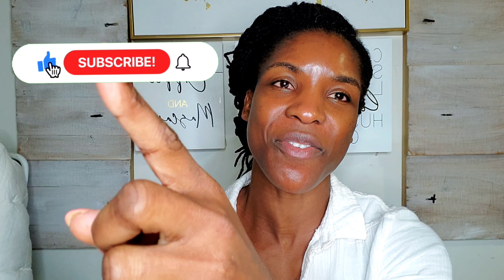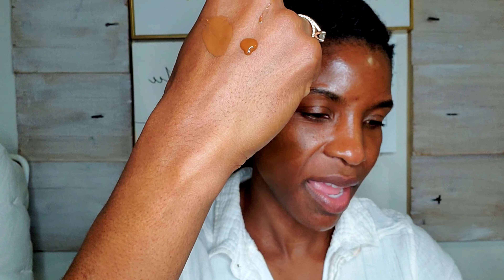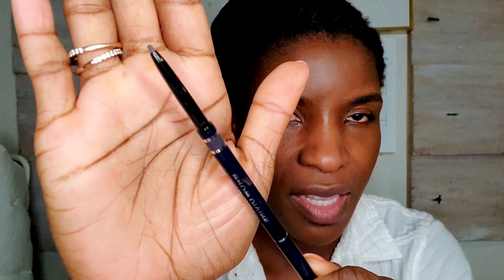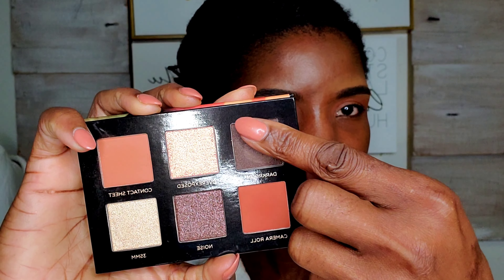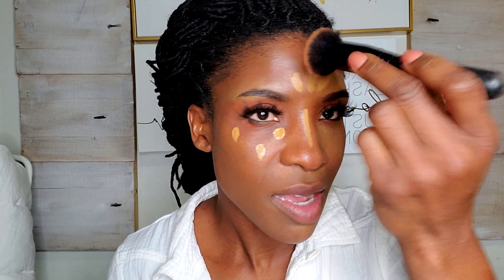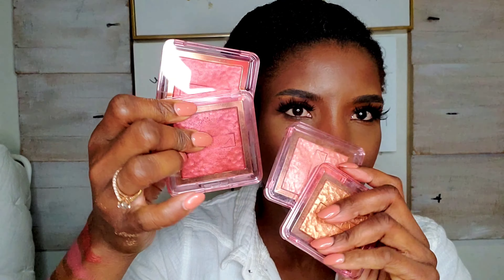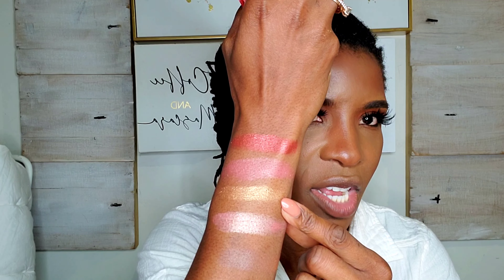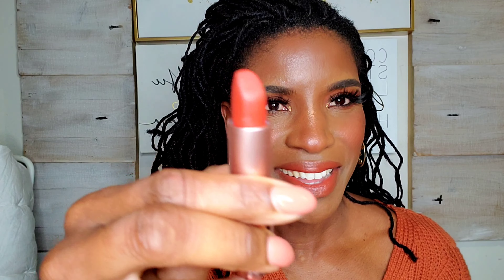FULL FACE OF NABLA COSMETICS MAKEUP PRODUCTS | NABLA COSMETICS HONEST FIRST IMPRESSION |NABLA REVIEW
Hey  Guys,
Today I am doing a review of some of Nabla's Cosmetics Makeup products! Is this brand dark skin friendly? Is it worth our coins?
XOXO
Missi

PRIMER: Honest Beauty Everything Primer

FOUNDATION: Nabla Close Up Futuristic Foundation in shade D30 (Dark complexion with warm golden/olive undertone).
Available in 30 different shades.
• Coated microparticles blur imperfection and recreate skin’s natural radiance.
• Formulated with a high-tech copolymer that provides a soft and fluid texture with excellent blendability.

CONCEALER: Nabla Close Up Concealer (Medium-dark complexion with warm-yellow undertone). Full coverage concealer that comes in twelve different shades!

EYESHADOW PALETTE: Nabla Analogue Cutie Palette & Miami Lights Glitter Palette to highlight my inner corner

BRONZER: Nabla SKIN BRONZING Radiant bronzing powder in the shade Profile

BLUSH: Nabla SKIN GLAZING Luminous pressed powder in the shade Adults Only

BROWS: Nabla BROW DIVINE Retractable brow pencil in the shade Uranus

LIPLINER: Nabla CLOSE-UP LIP SHAPER Longwear lip pencil in the shade Nude #6

LIPSTICK: Nabla BOUNCE MATTE LIPSTICK Lipstick with plastic-matte finish in the shade Nolita

SETTING POWDER: Laura Mercier Translucent Setting Powder in the shade Medium/Deep

SETTING SPRAY: Charlotte Tilbury White Tea Of Bali: Airbrush Flawless Scented Setting Spray